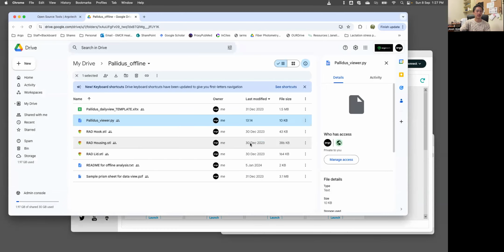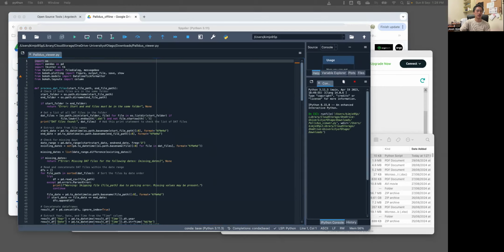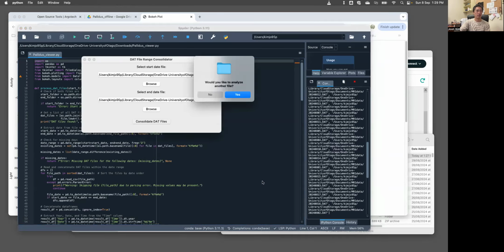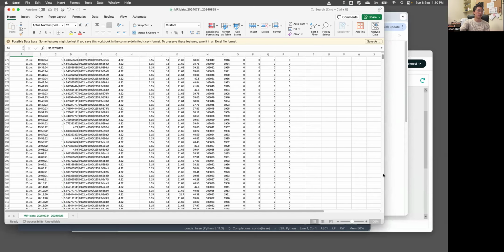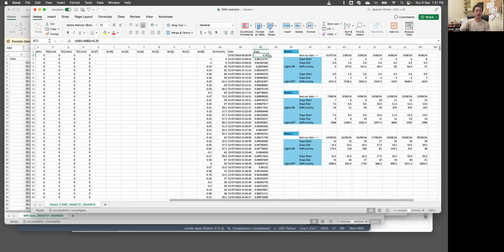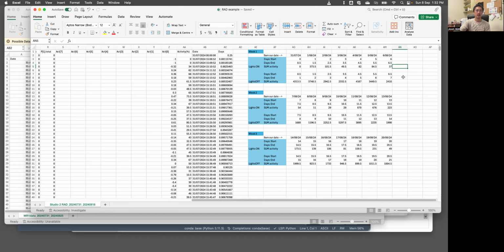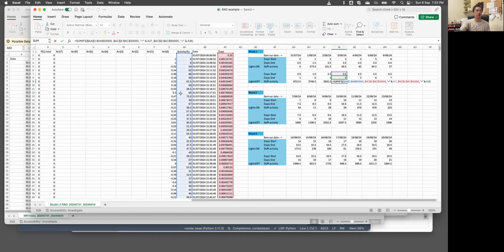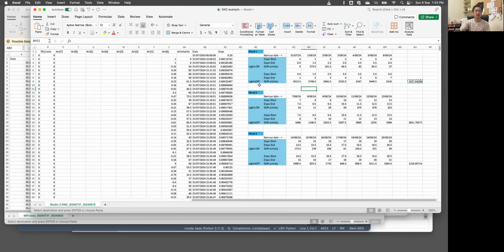Pallidus MR1 offline analysis